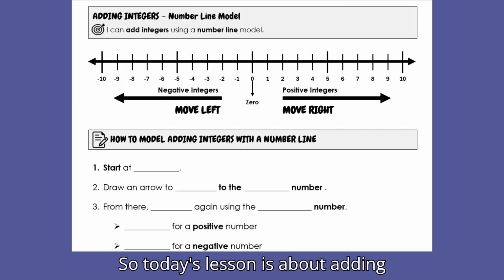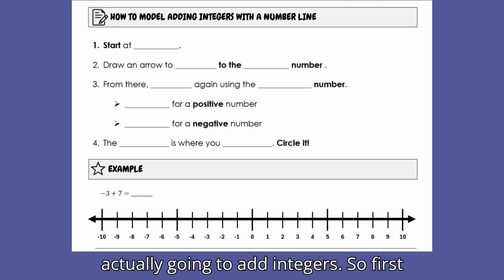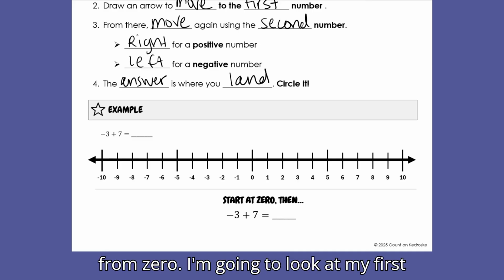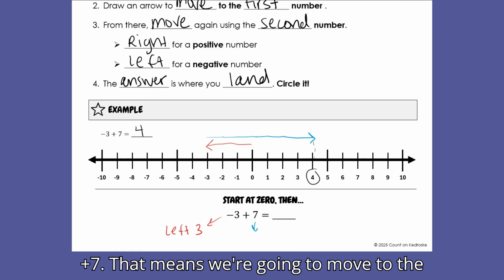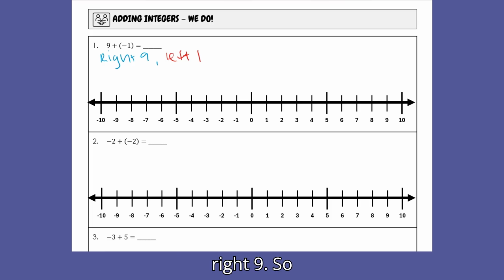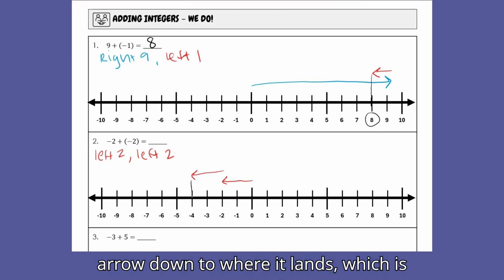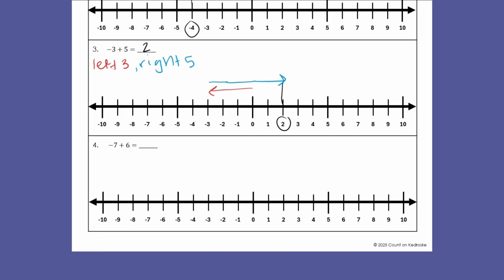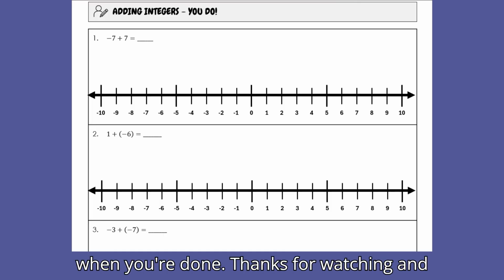Adding Integers on a Number Line Mode | 7th G. Guided Notes | ISN + Full Pages (7.NS.A.1)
➕➖ Learn how to add integers on a number line by modeling direction with arrows! Perfect for 7th grade math and aligned with CCSS 7.NS.A.1.

These notes are designed TWO WAYS:
 ✂️ Print, fold, and glue directly into an interactive student notebook — perfect size for organized math notes.
 📄 Full-page format for teachers using binders or folders.